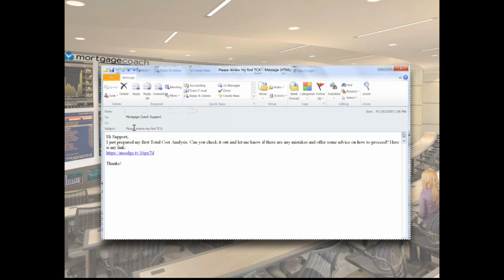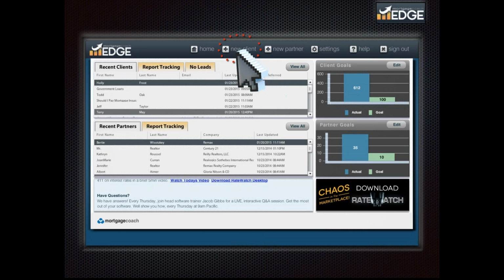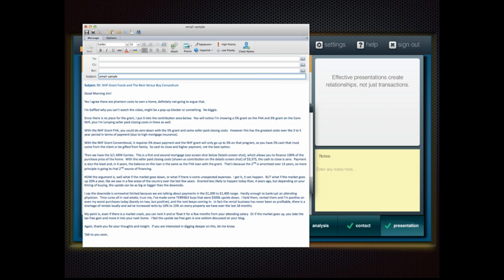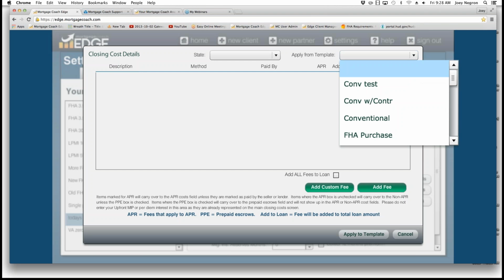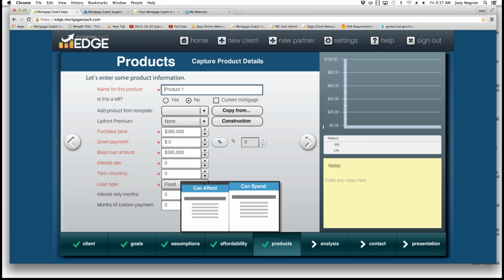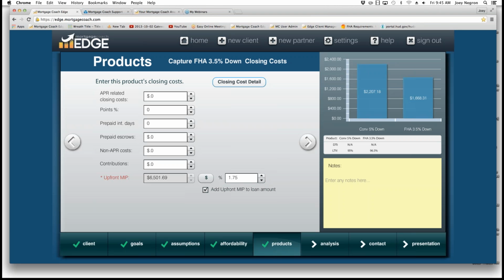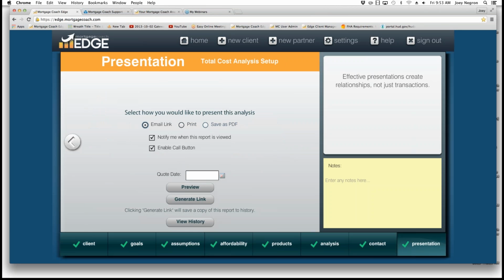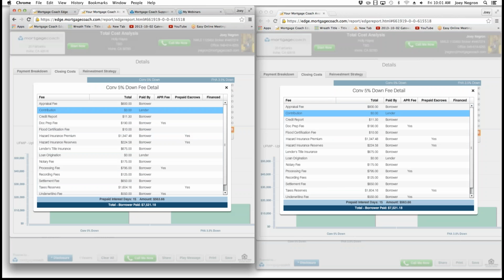2015-03-20 Introduction to EDGE Beginners Session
Introduction to Edge Beginners Session with National Training Specialist Joey Negron